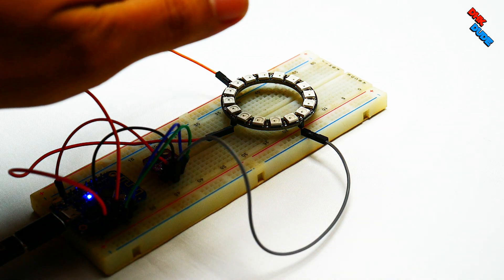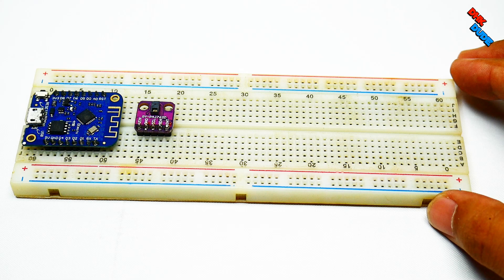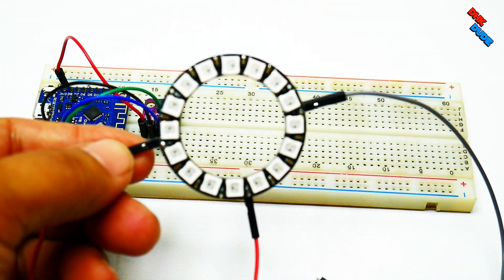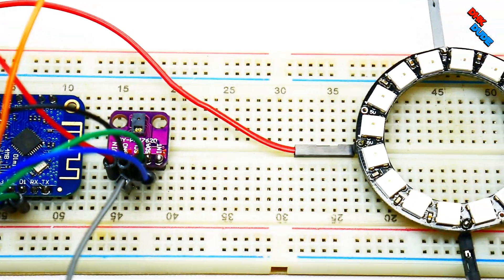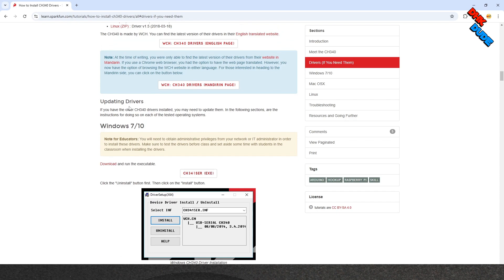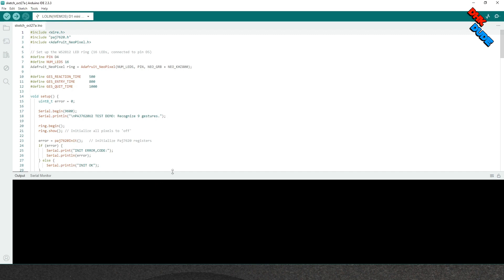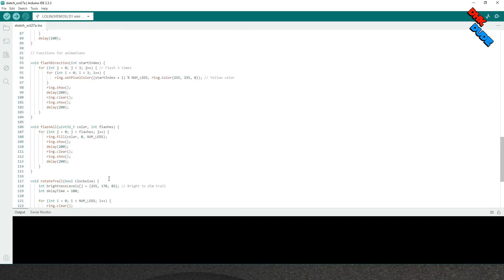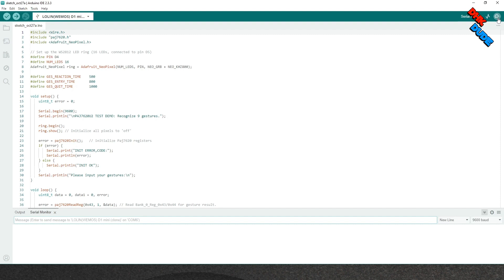BUILD Your Own Hand Gesture-Controlled LED Ring!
Ever wondered if you could control LED animations with just a simple hand gesture? In this video, we’ll show you how to create a gesture-controlled NeoPixel LED ring using the Wemos D1 Mini and a gesture recognition sensor! Learn how to program different animations that respond to each gesture, bringing your lighting projects to life with hands-free control.

We’ll cover everything from setting up the Wemos D1 Mini to coding gesture detection for dynamic animations. Whether you're a beginner or an experienced DIYer, this project is a fun way to explore Arduino programming and LED effects.

What you’ll learn:

Setting up the Wemos D1 Mini and gesture sensor

Coding gesture recognition to trigger animations

Creating eye-catching LED animations on the NeoPixel ring

Parts Needed:

Wemos D1 Mini microcontroller

PAJ7620U2 gesture sensor

16-bit NeoPixel LED ring

Ready to build? Watch the video and create your own gesture-controlled LED light show!

Chapters:
00:00 Introduction
00:16 Required Components
00:50 Wiring Diagram & Installations
04:00 Understanding Sketch & IDE
08:26 Testing & Demo